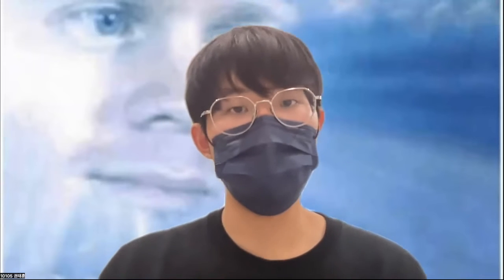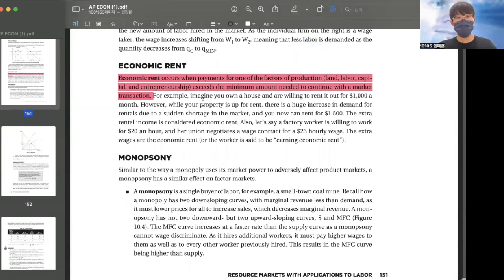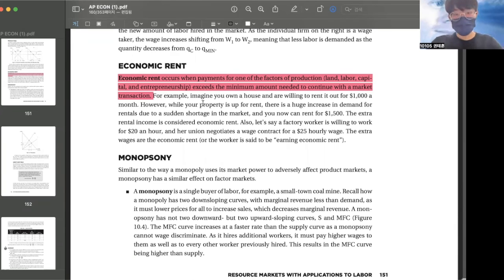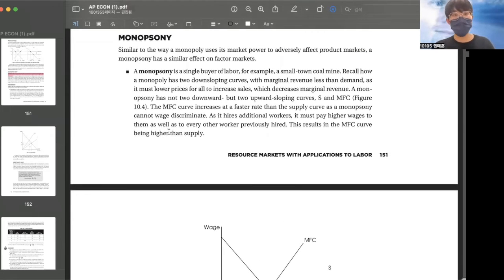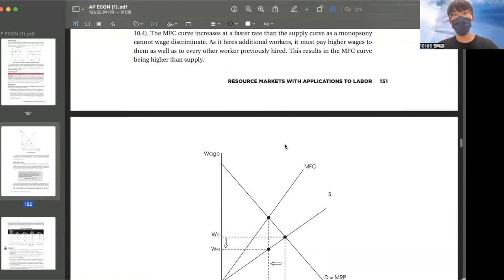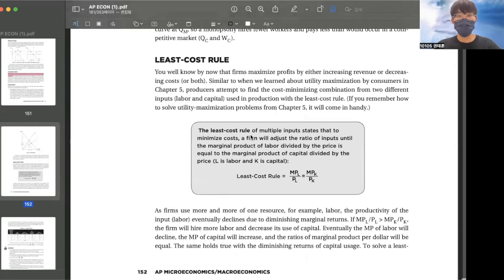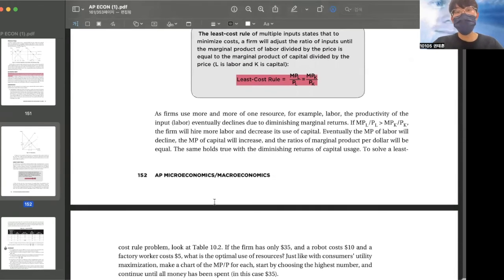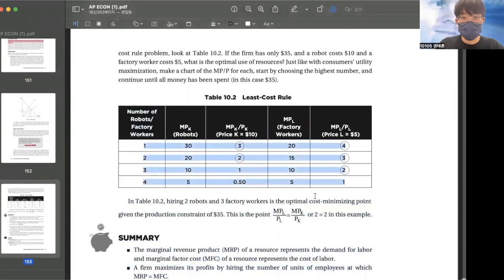[ AP Microeconomics Review 💵 ] Resource Markets with Applications to Labor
안녕하세요, 청심국제고등학교 경제 / 경영 / 금융 동아리 NENM 입니다.
NENM 소속 학생들이 가지고 있는 경제 지식을 활용하여 어려운 AP 과목들의 개념을 쉽게 설명하고자 하니, 부담없이 시청해주시길 바랍니다!
이번 영상은 청심국제고등학교 1학년 양재훈 학생, 2학년 권태훈 학생에 의해 제작되었습니다.

This is NENM, Cheongshim International Academy Business / Economics / Finance Club : - )
We would like to easily explain the concepts of difficult AP subjects, especially economics, using the knowledge of NENM students! Please feel free to watch. Much appreciate it!
This video was produced by Yang Jaehoon, a freshman and Kwon Taehoon, a sophomore at Cheongshim International Academy.